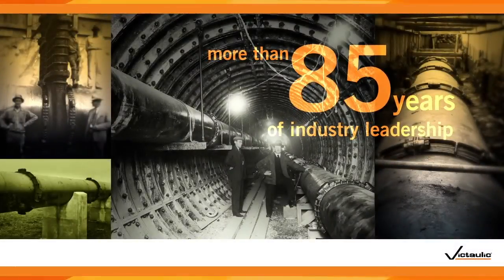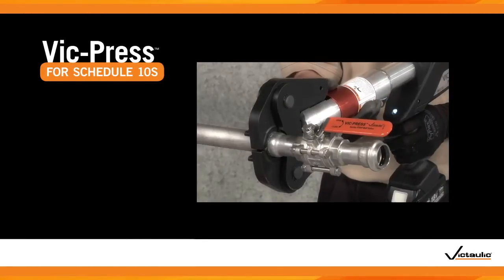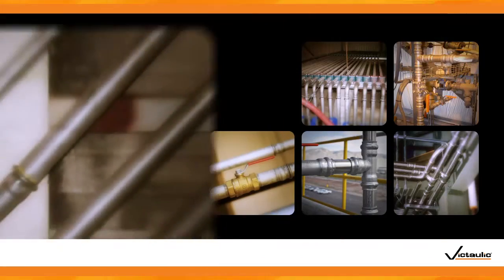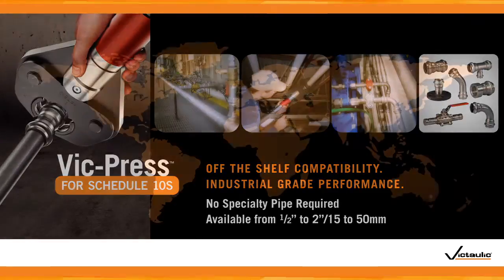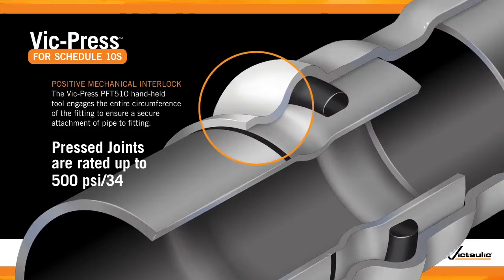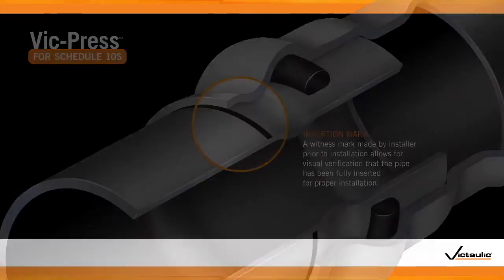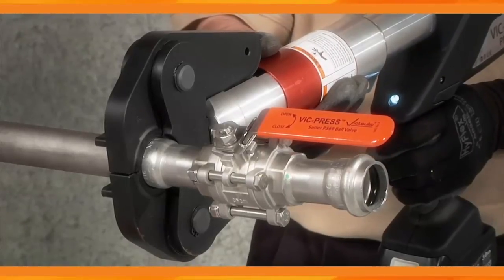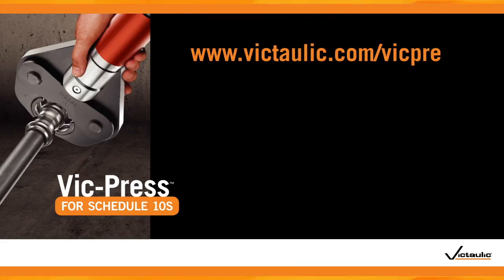Welding Alternatives: Victaulic Vic-Press™ for Schedule 10S Stainless Steel - Flame Free in Seconds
Victaulic Vic-Press™ is a flame-free press-to-connect system that joins off-the-shelf Schedule 10S stainless steel pipe in a matter of seconds. The video provides an introduction to the press system and its benefits, including superior strength and durability, safe and efficient pipe assembly, and industrial-grade performance that meets or exceeds industry standards.

Vic-Press can be used for wet and dry industrial and commercial applications, including potable water, oil, compressed air, lubricated air, gases, and general chemical services. A perfect welding alternative.